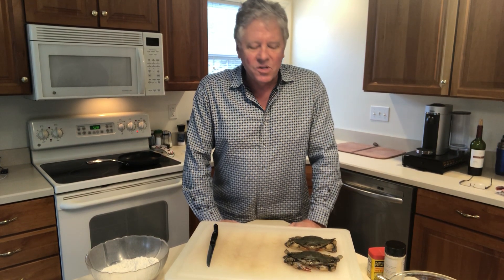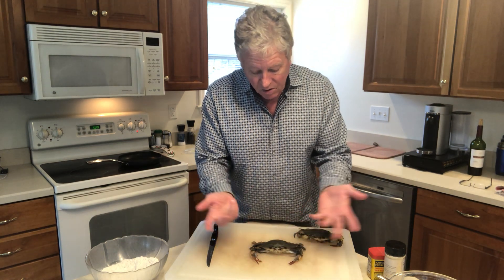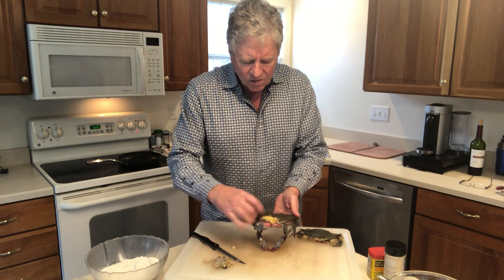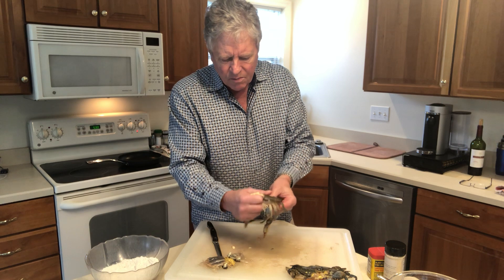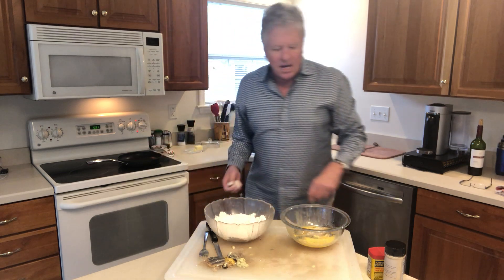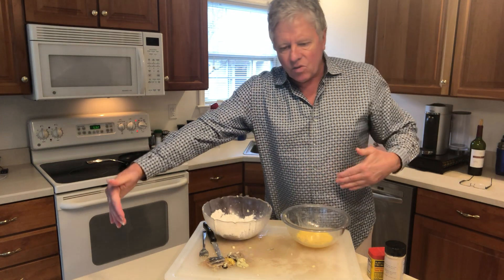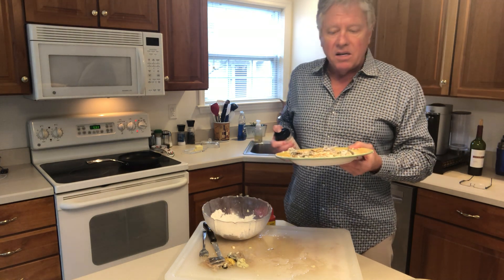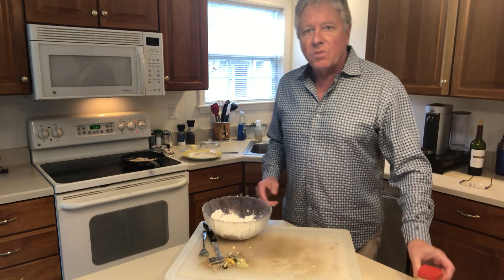Soft Shell Crabs ED Stauffer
Ed will show you how to clean and prepare and cook Soft Shell Crabs.